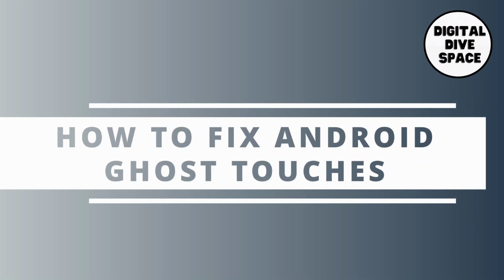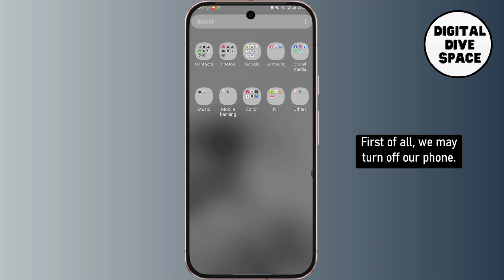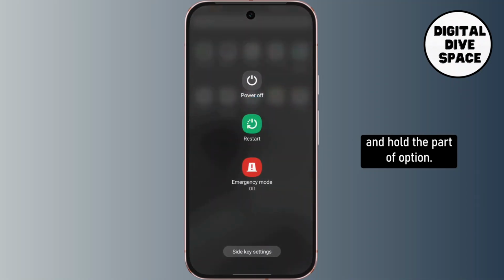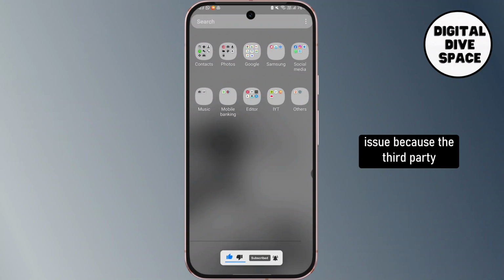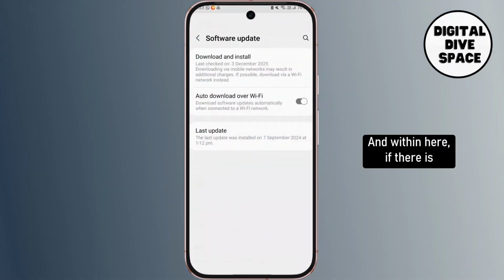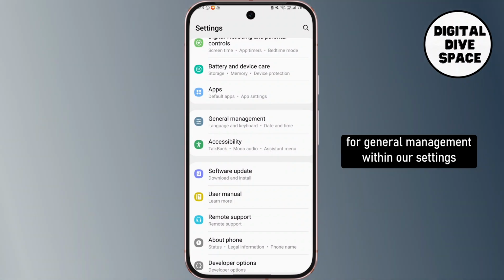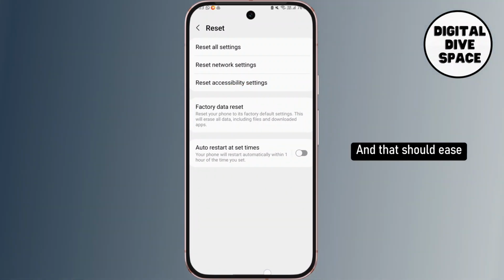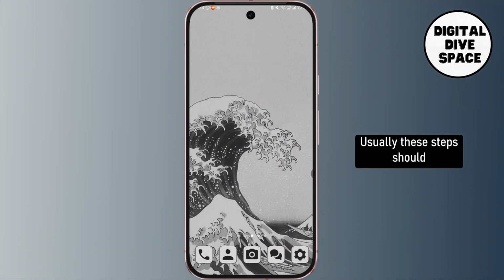HOW TO FIX ANDROID GHOST TOUCHES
If you’re struggling with Android ghost touches, this video is perfect for you. In this guide, I’ll show you step-by-step how to fix Android ghost touches and stop your screen from acting on its own. Whether you’re searching for solutions to touchscreen issues, unresponsive touchscreens, phantom touches, or screen sensitivity problems, this tutorial covers everything you need to know to regain full control of your Android device. Learn the best ways to troubleshoot, calibrate, and prevent ghost touches so your phone works smoothly again.

In this video, you’ll learn:

How to identify if your Android has ghost touches

Steps to recalibrate or reset your touchscreen

How to clean and protect your screen to avoid phantom touches

Software fixes for ghost touch issues

When to consider a hardware repair or replacement

Tips to prevent ghost touches in the future